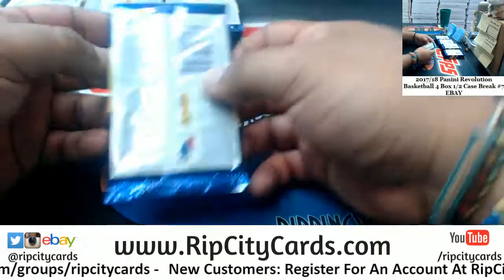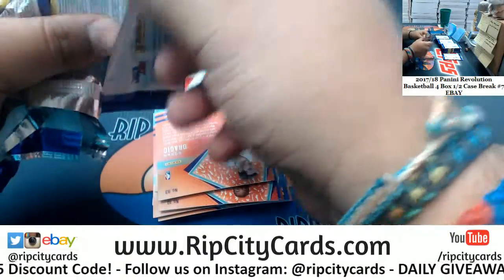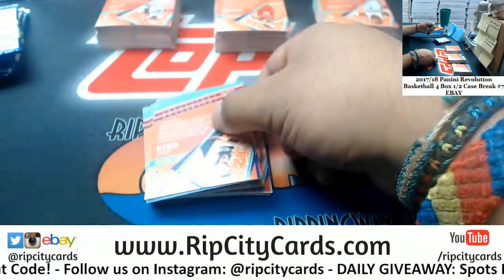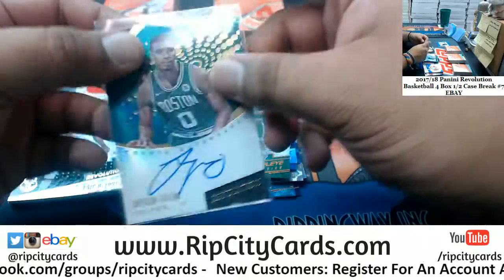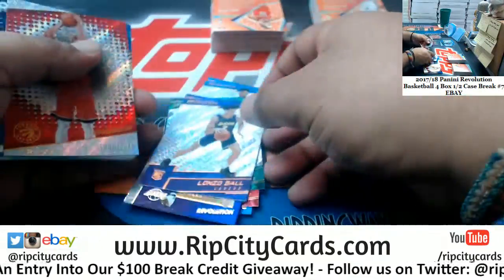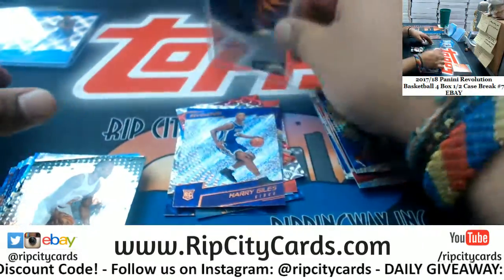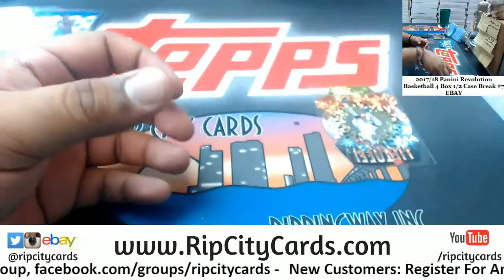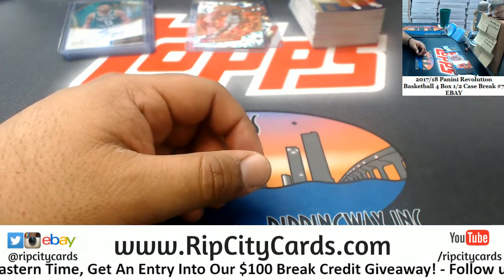2017/18 Revolution Basketball 4 Box #7 EBAY